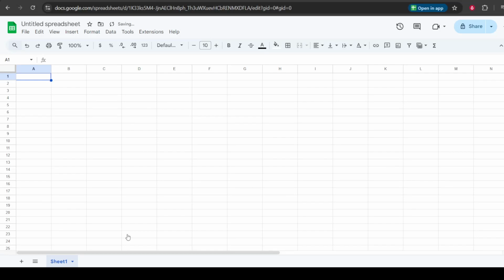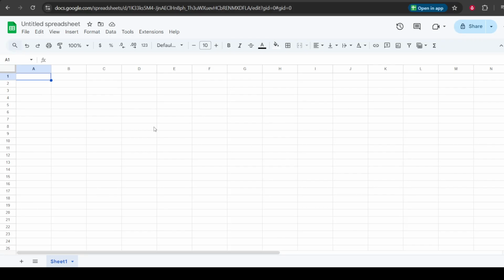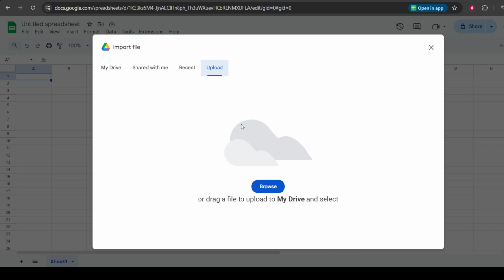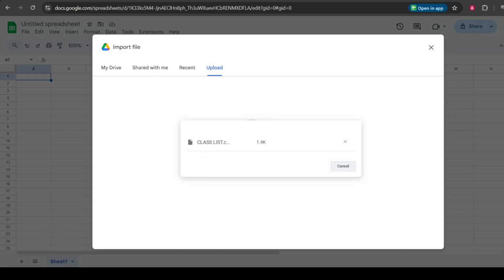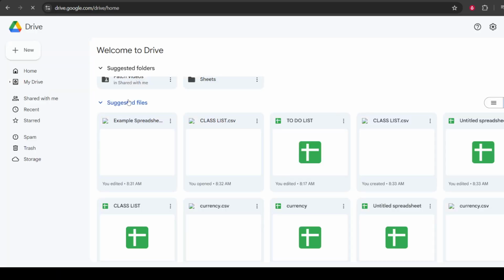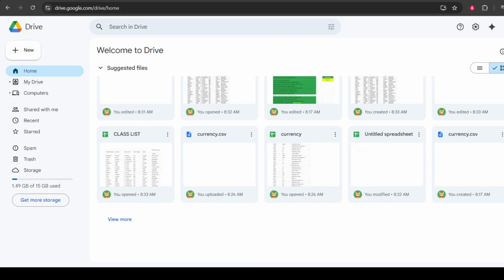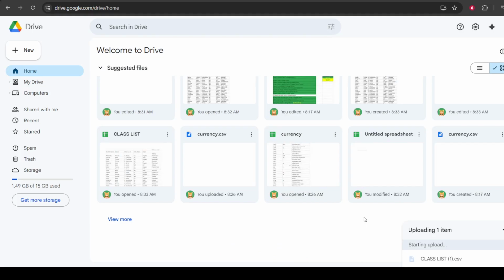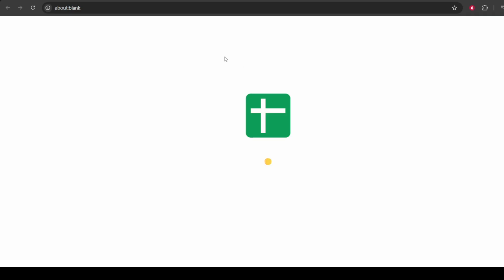3 Ways to Open Excel Files in Google Sheets (Updated 2026 Step-by-Step Beginner Guide)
Learn 3 ways to open Excel files in Google Sheets the right way! In this updated 2026 step-by-step beginner tutorial, I’ll show you how to upload and open an XLSX in Google Drive, import an Excel file directly into an existing Google Sheet, and convert Excel to Sheets format (plus what to watch for with formulas, charts, and formatting). Perfect for beginners, students, and business owners switching between Excel and Google Sheets.

3 ways to open excel files in sheets, open xlsx in google sheets tutorial 2026, upload excel to google drive and open in sheets step by step, import excel into google sheets existing spreadsheet, convert excel to google sheets format guide, excel to sheets formatting issues fix, excel formulas not working in google sheets conversion, google sheets vs excel compatibility tips, google sheets for beginners tutorial 2026, excel tips and tricks 2026, google sheets import data guide, google drive excel workflow tutorial